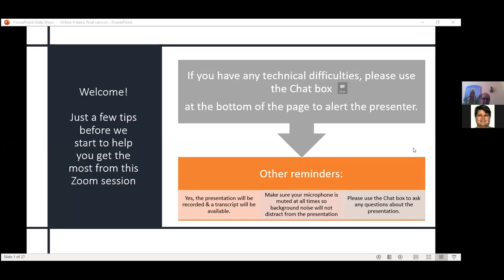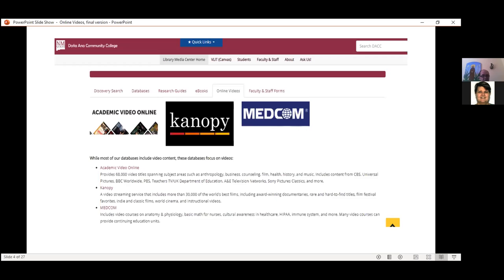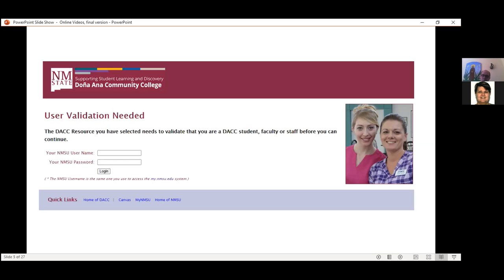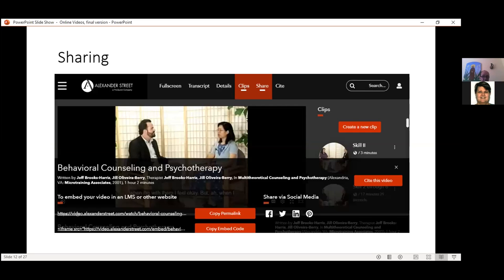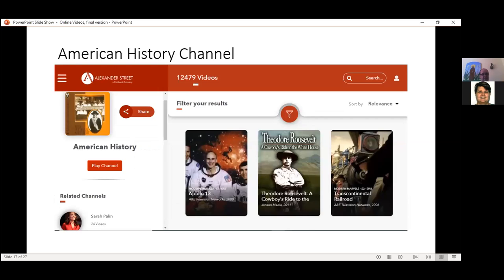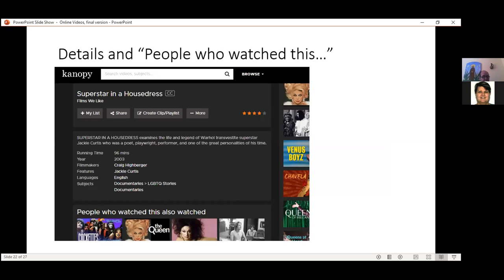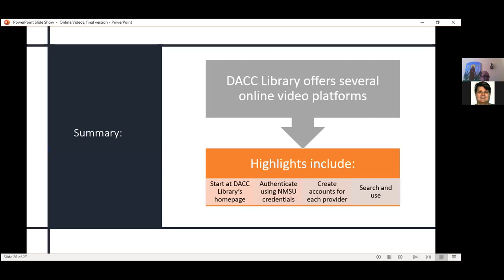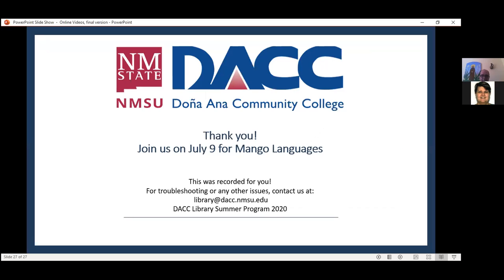Online Videos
DACC Library Online presentation by Jose Aranda, DACC Librarian, on June 25, 2020

For more information on DACC Library's online videos, visit the Library homepage and click on the Online Videos tab.